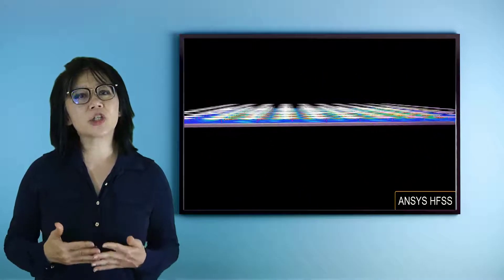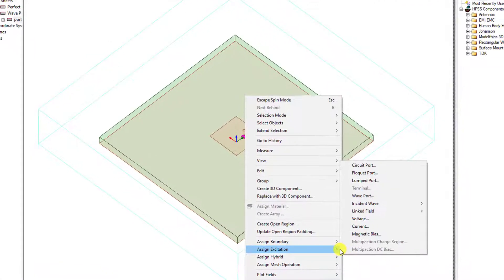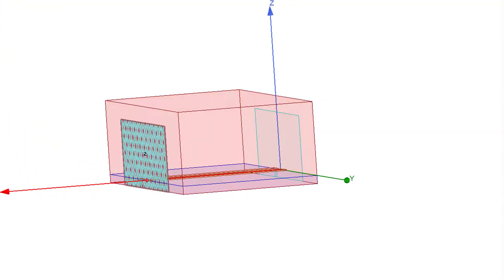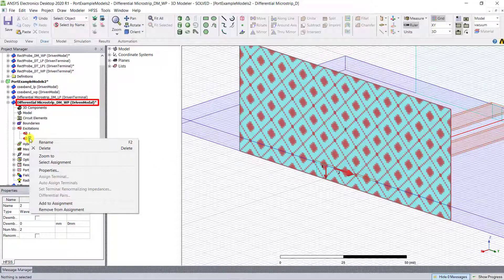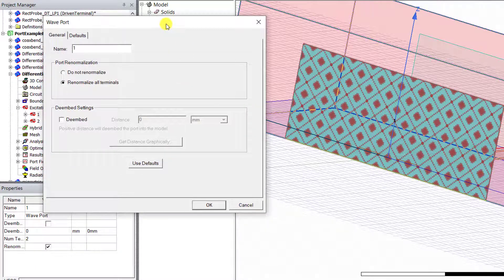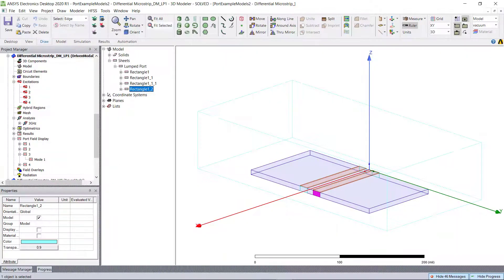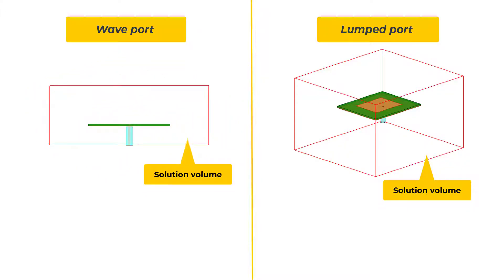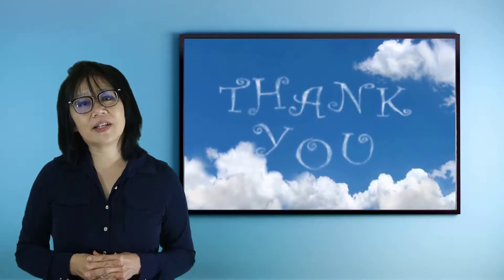Modelling Signal Inputs with Ansys HFSS Using Wave Ports and Lumped Ports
When modeling an electromagnetic structure, the accuracy of the solution solver is dependent on the input signal definition also known as the excitation. This excitation is defined as a port on the geometry model. Ports can define either an input signal or an output signal. Ansys HFSS is a finite element electromagnetic solver that provides the user with several ways to excite their model geometry. The excitation signal can be defined as a power, voltage or current source. The most common port types used are wave ports and lumped ports. One general difference between wave ports and lumped ports is the physical location of the port with respect to the model geometry. Wave ports are located on the exterior of the modelling geometry while lumped ports are located inside the model geometry. Wave ports also provide information on the signal mode, propagation and characteristic impedance. This video module details these two most commonly used ports: Wave port and Lumped port, along with their difference and when to use them.